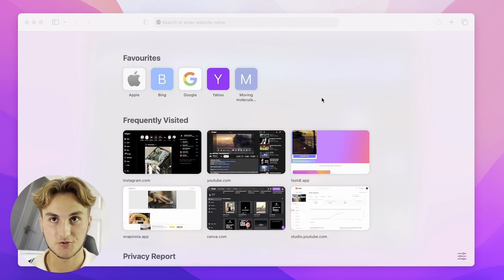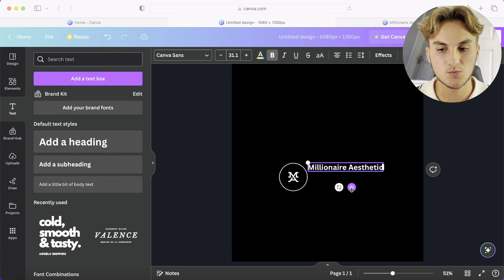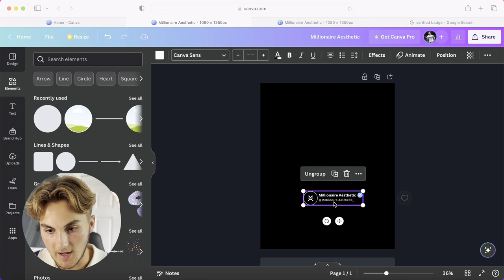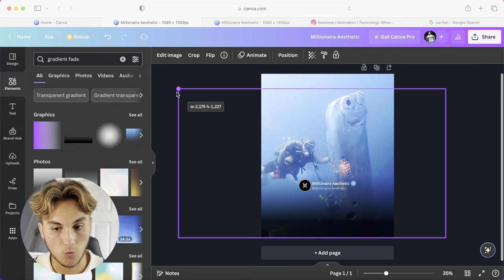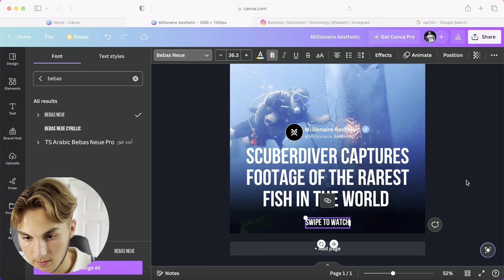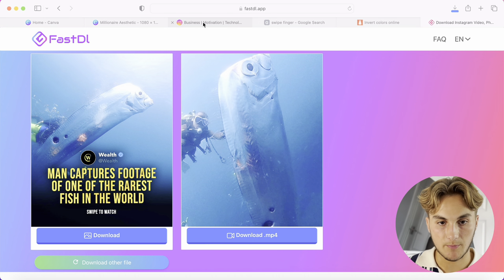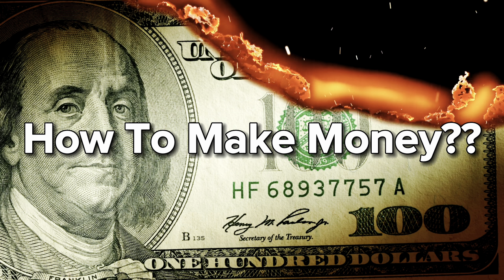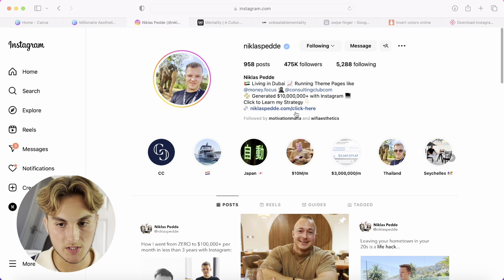How To Create Viral Instagram Posts!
In this tutorial, we'll show you how to create viral Instagram posts using Canva, the popular graphic design tool. With our step-by-step guide, you'll learn how to create eye-catching designs that will help your posts stand out on Instagram. Best of all, this tutorial is totally free! Whether you're a beginner or an experienced designer, you'll find plenty of tips and tricks to help you create stunning Instagram posts that will get noticed. So why wait? Watch our tutorial now and start creating viral Instagram posts with Canva in 2023!

These types of posts are useful for growing both a personal brand and a theme page audience on Instagram. So make sure you take full advantage of this tutorial to start up your first online business today!

0:00 Intro
0:25 Step 1
0:45 Step 2
1:26 Step 3
4:55 Step 4
7:54 Step 5
10:30 Step 6
12:20 Monetisation Methods
16:04 Outro